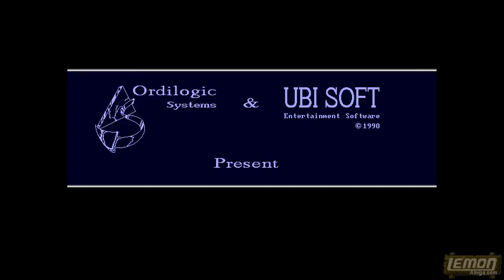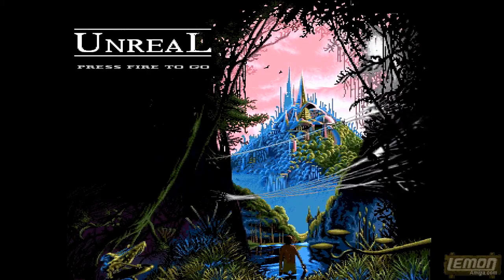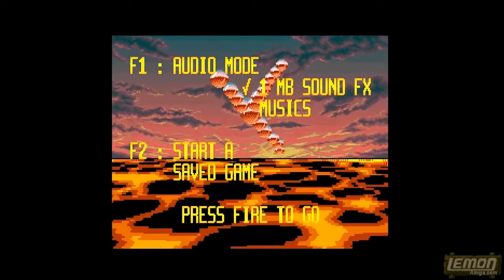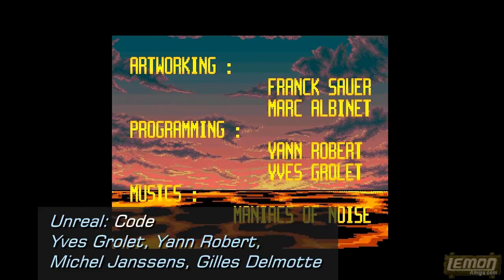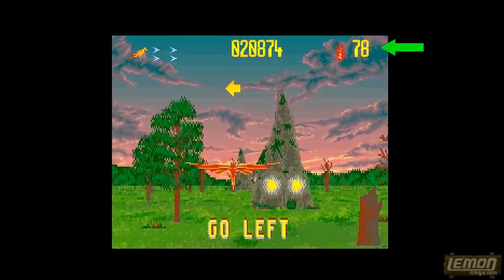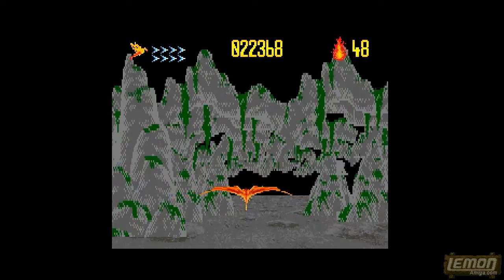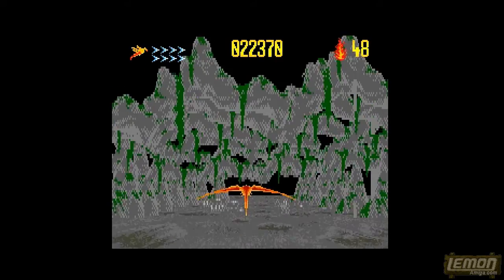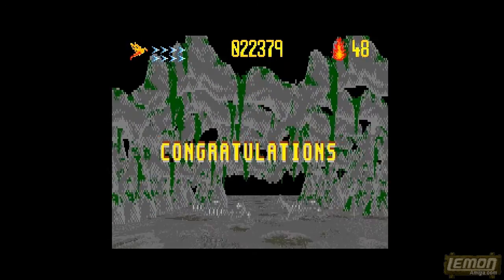Unreal (Amiga) - A Playguide and Review - by LemonAmiga.com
Unreal is a graphically impressive arcade action adventure which combined fast rear-view 3D sequences with colourful level exploration. The one issue with the game.. it's TOUGH!

Production Notes (click to view)
Ripped: 18. July 2014
Edit Started: 20 July 2014
Completed: 7 August 2014
Version 3B

This is the final 'new rip' of this season, as the last six reviews were all ripped back in 2013, and I want to sweep the decks clear for the x-mas specials and hopefully season 3 next year.

I really wanted to cover this game for a long time, but after Pat's Nostalgia covered it I put the game on hold and didnt bring it to mind again until recently. Pat's channel has been dormant for some time so it felt right to return to this game. I love the character of the game and the flying sequences. Unfortunately I didnt get to complete world 2 on this attempt although I swear I must have been very close. My high score is left over from a special round featuring Unreal in the Superleague Competition back in June 2013.

The comparison zone was a bit of an after-thought and was stuck in at the last moment virtually, although I did have those games in mind all along, I didnt want to break up the action or the tips, so I ran the swamp log sequence in reverse and replayed it in the box-out so as to not miss anything. I also added the caption for the Maniacs of Noise (but forgot to mention Jeroen Tel and Charles Deenan) as I'd forgotten to mention the music in the intro to the review.

Nothing much needed to jazz this one up, except the ending, which was extra long because this review only lasted 16mins (before I added the comparison zone) so I wanted to bulk out the ending as well as play that great remix music from Unreal. I played around with some effects but its surprising how limited I am for effects with this software, but they get the job done.